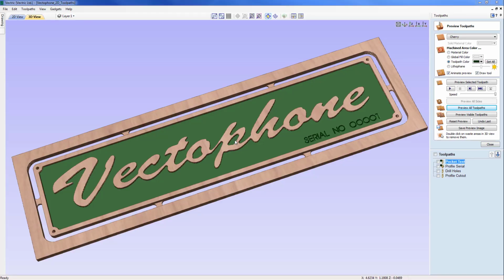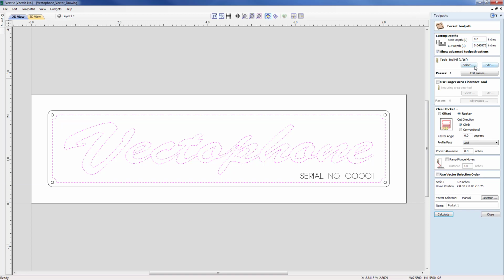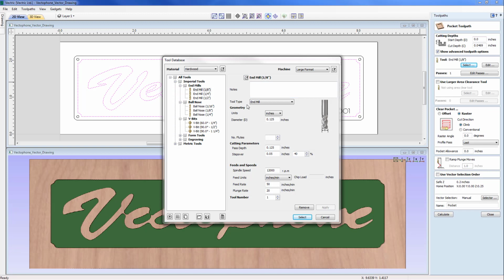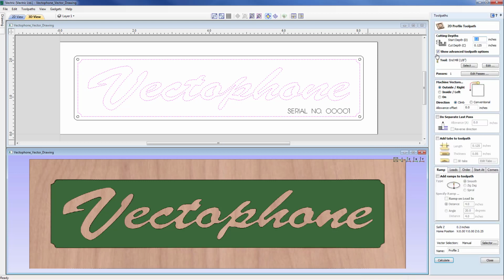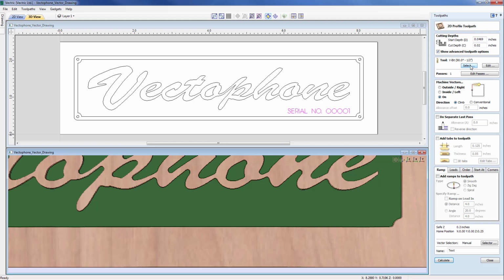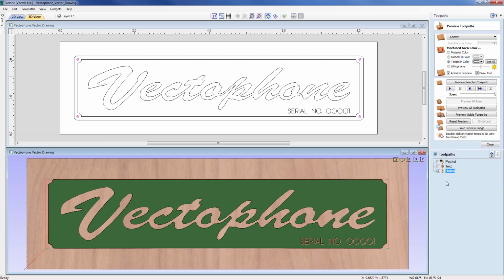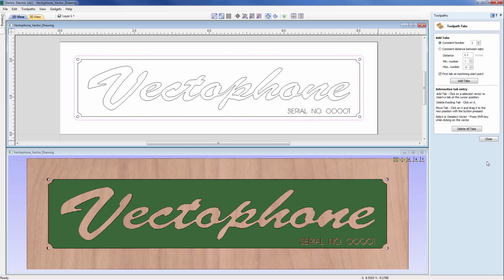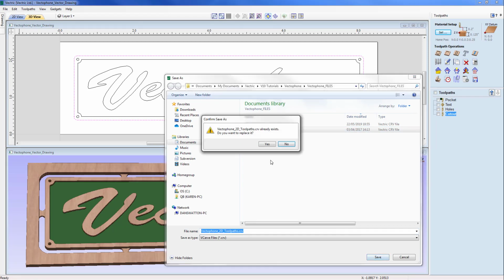Vectric V10 Tutorials | 2D Toolpaths | Vectophone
In this tutorial we are going to walk you through the toolpath creation for the vectorphone plate that you can see here.

Bookmarks:
~ Pocket Toolpath 01:30
~ Machining Text 05:15
~ Drill Holes 07:40
~ Cutout 09:01